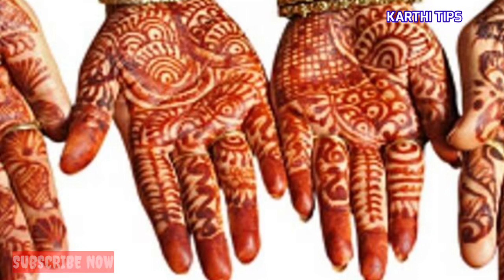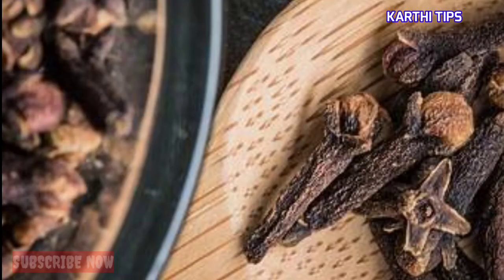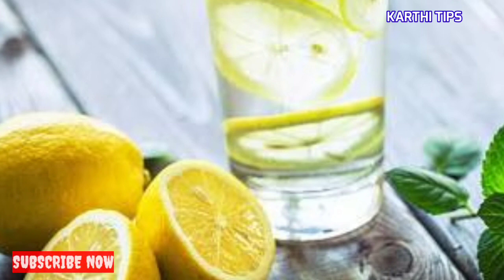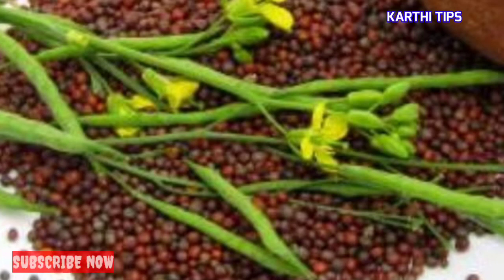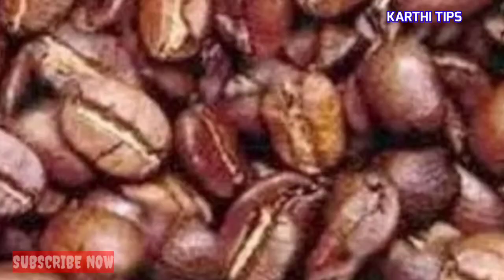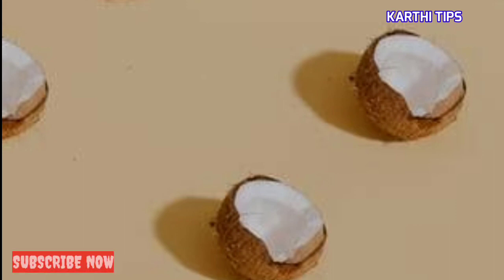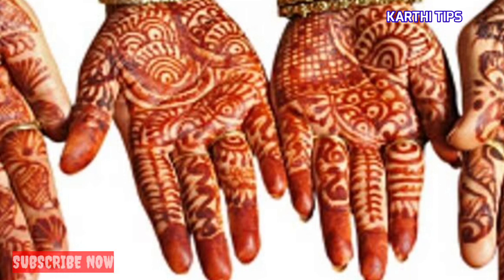🎯கைகளில் வைத்த மெஹந்தி சிவக்க சூப்பர் டிப்ஸ்